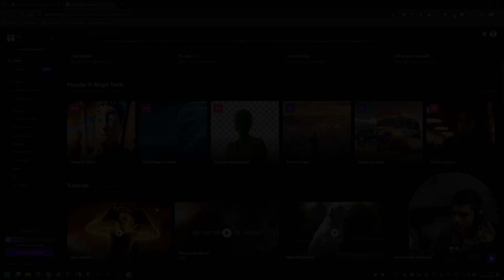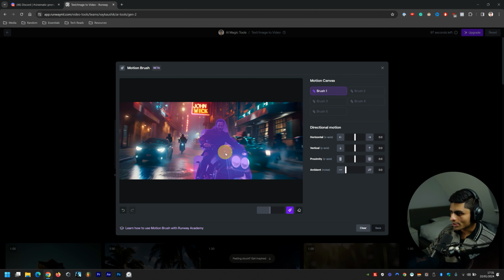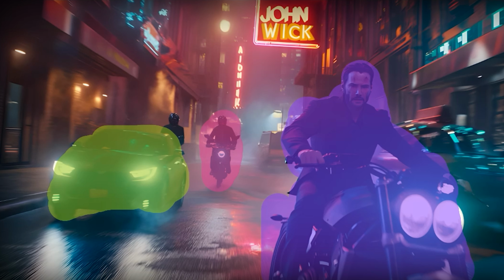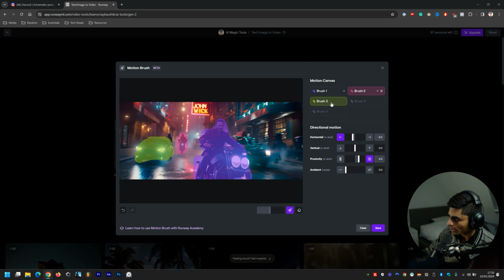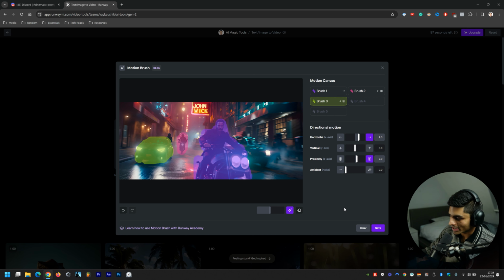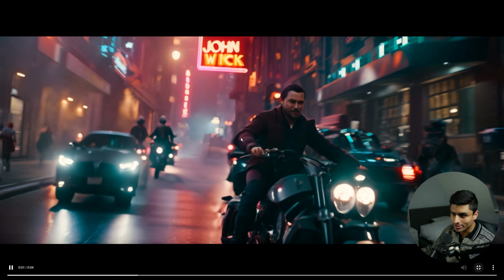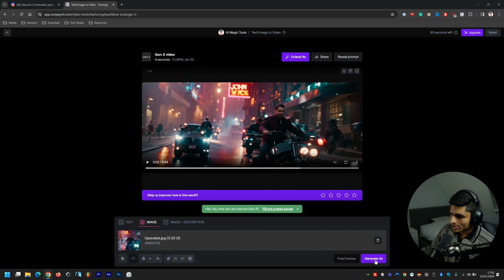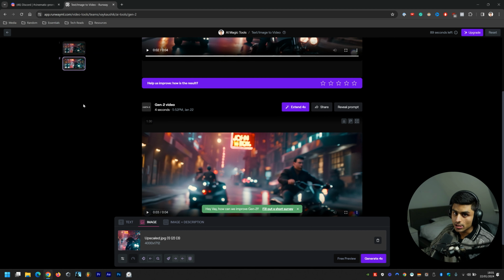Animate ANYTHING: RunwayML's Multi Motion Brush Explored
Discover the magic of RunwayML's Gen 2 Multi Motion Brush AI feature...

In this video, we'll be taking an image created in Midjourney V6 and exploring how RunwayML can bring it to life.

Watch as we harness the power of independently animating specific parts of an image to create stunning visuals.

runwayml, runwaygen2, runwayai, aianimation, aivideogenerator, imagetovideo, imagetovideoai